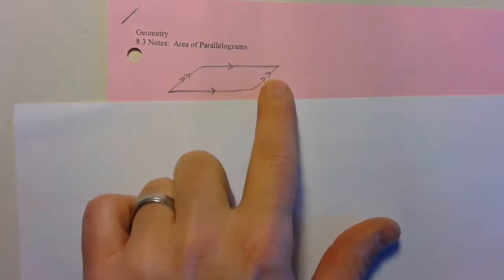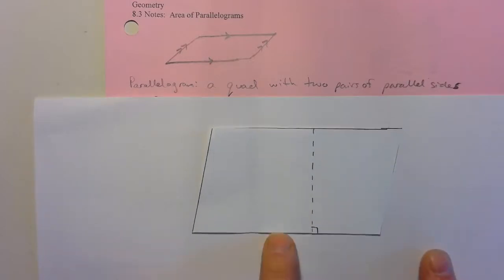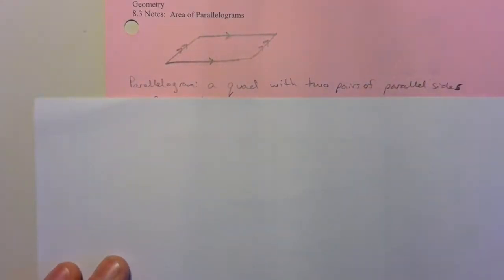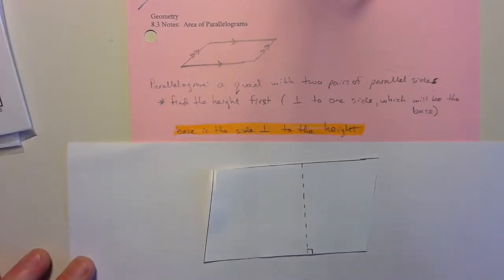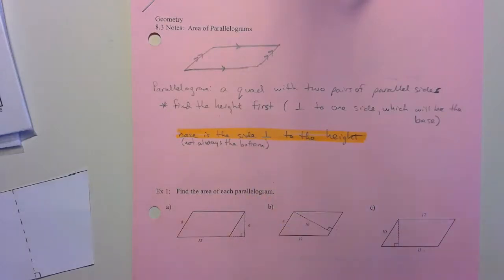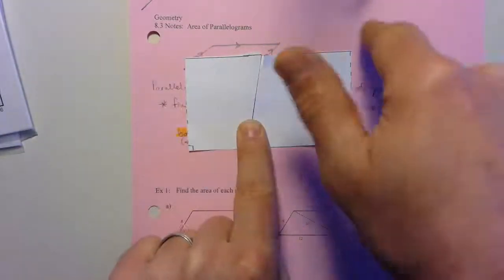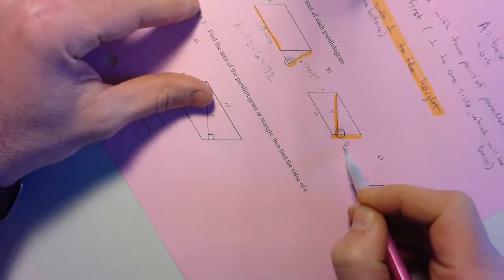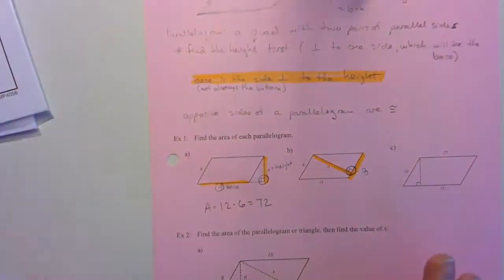8 3 Parallelogram Notes Part I